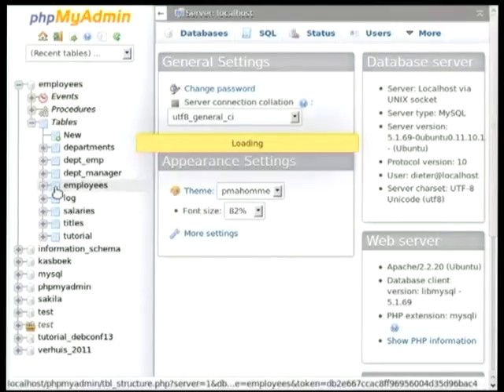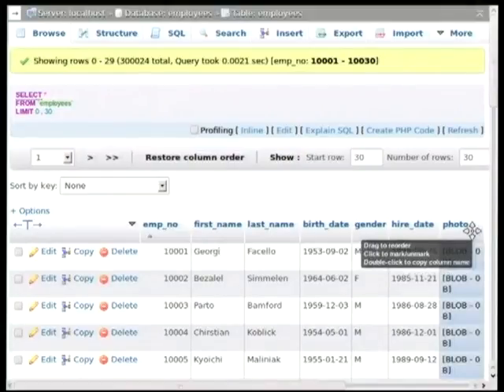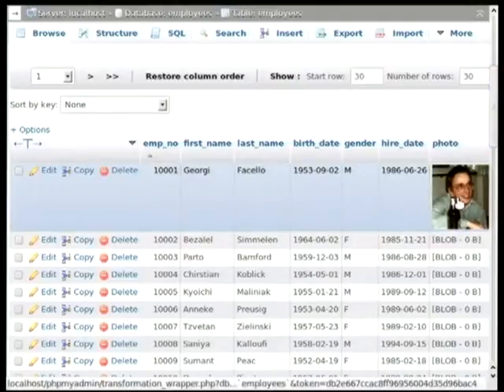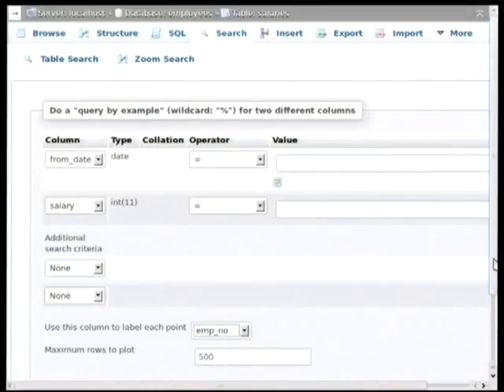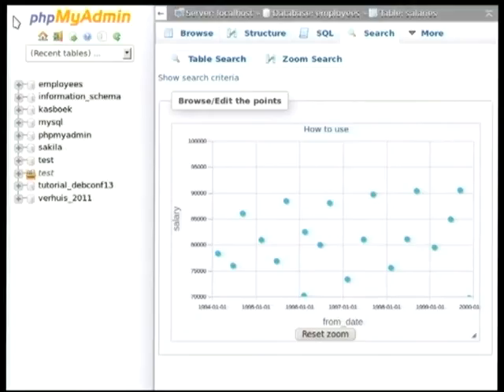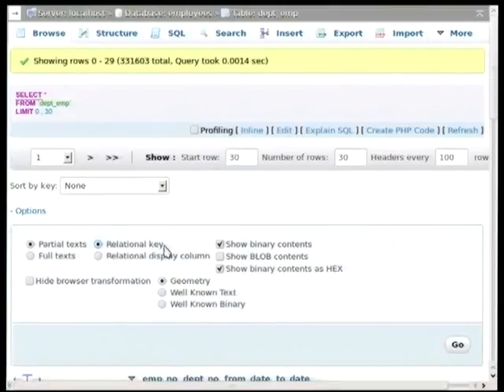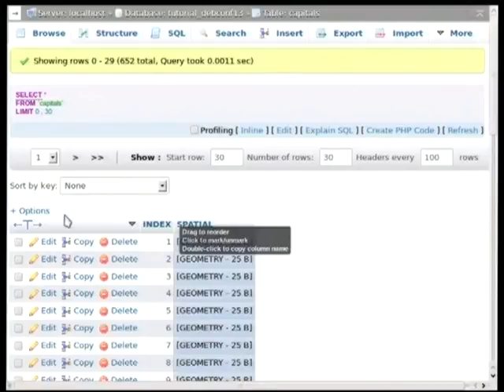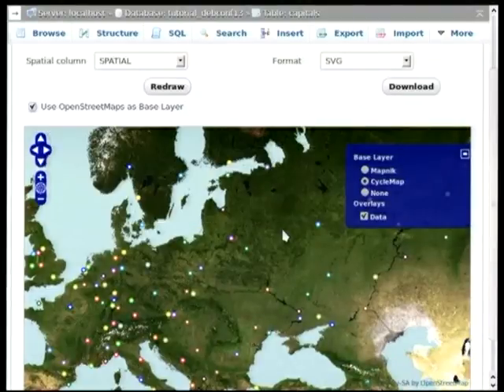phpMyAdmin tutorial at Debconf13, part 3 : several advanced features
phpMyAdmin 4.0 tutorial, part 3

Topics covered :
* Blob transformations : display a photo stored in a database
* Zoom search
* Use relational data
* Visualize GIS data

Speaker : Marc Delisle
Recorded on 13Aug2013 at Debconf13